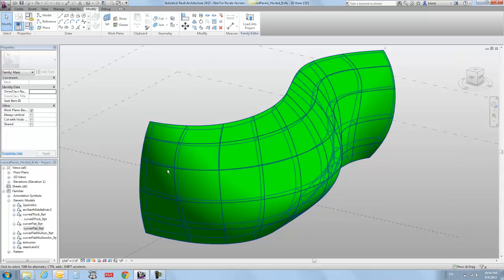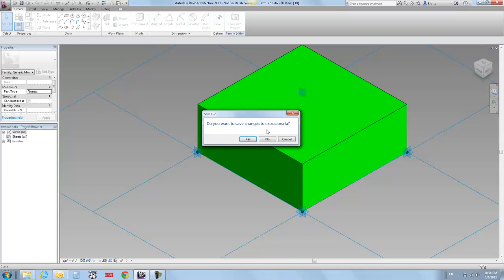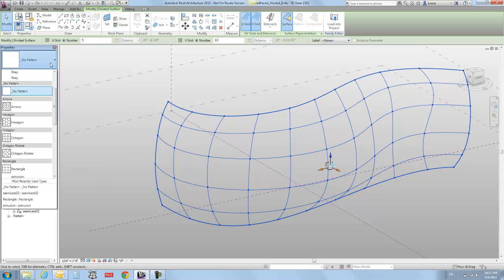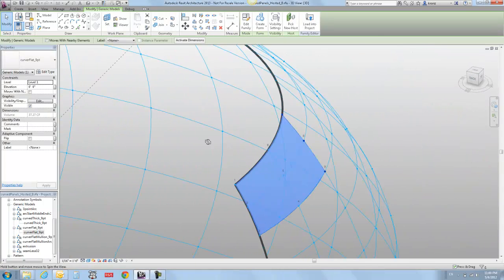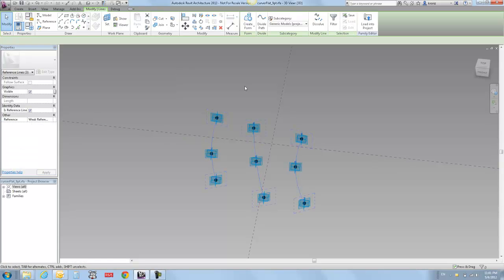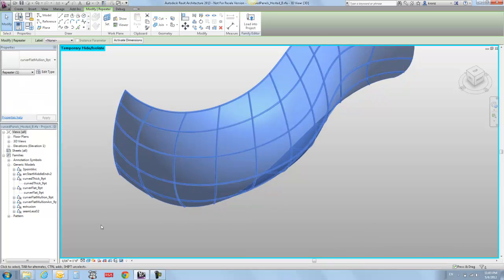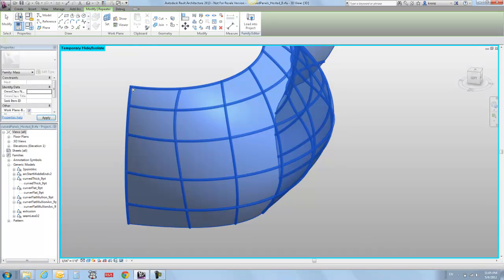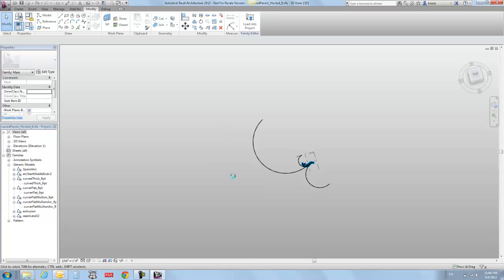buildz: Repeat and Divide Prt I: curved panels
User Question:  I have a mullion that needs to follow the curvature of my form.  Both curtain system and curtain panel by pattern functionality facet my form.  How can I get back to smooth curvalicious goodness?
File available for download at buildz.info